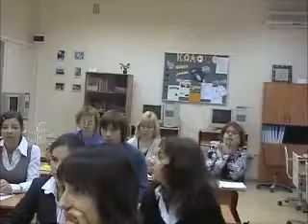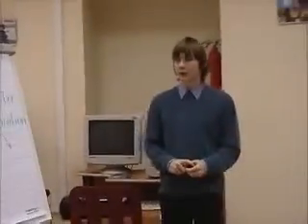Деловой английский.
Урок по теме "Презентация". Часть 1